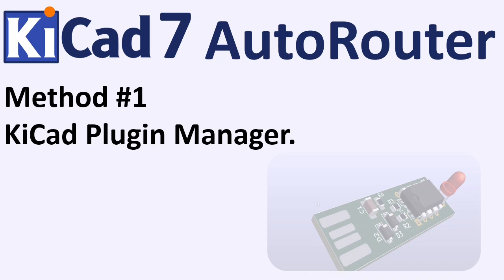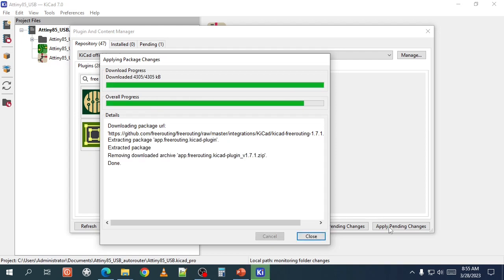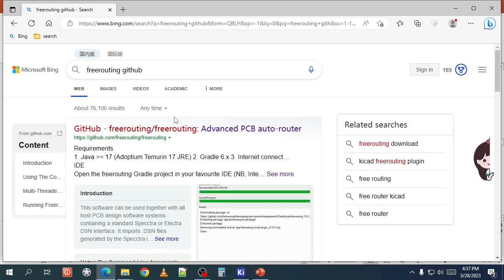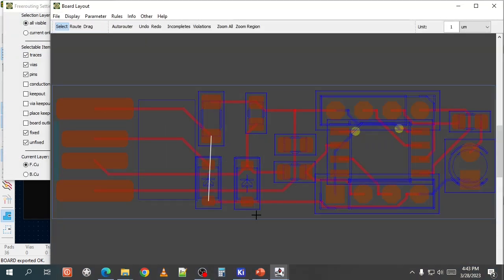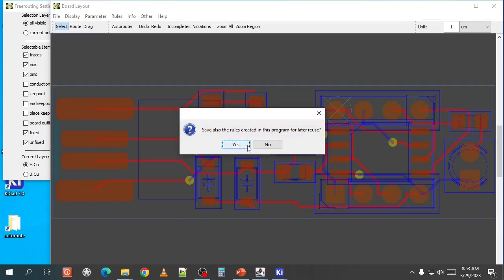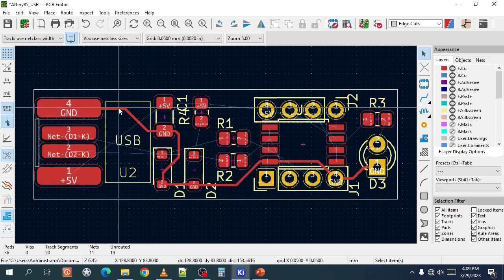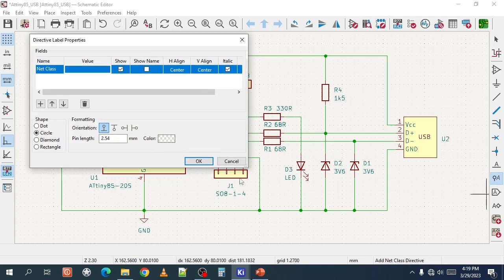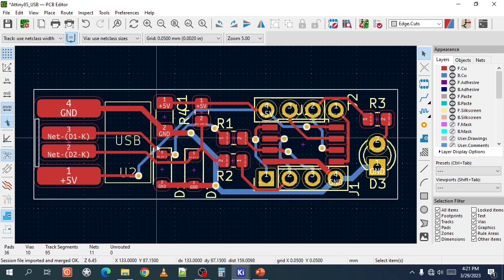KiCAD 7 Autorouter – Simple Fast Prototyping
In this video I will show 3 ways to set up and use the Freerouting Autorouter plugin for KiCAD 7.
I will guide you through all the steps with an example.

0:00 Introduction
0:58  Method#1: Install via KiCAD Plugin manager
2:28  Basic use of autorouter
3:21  Method#2: Install via zip file
4:42  Method#3: Offline via DSN export
6:55  Tips for best autorouting results.
7:07 Tip#1: Component placement.
7:26 Tip#2: Manually layout critical tracks.
8:28 Tip#3: Set PCB design rules with net-classes.

Dive into "Colored Sky," a sci-fi novel where an astronomer's homemade radio astronomy lab is humanity's last hope.